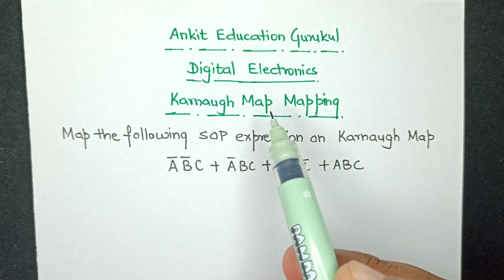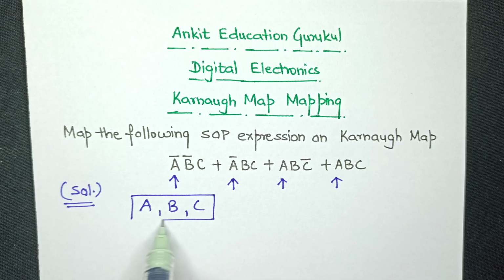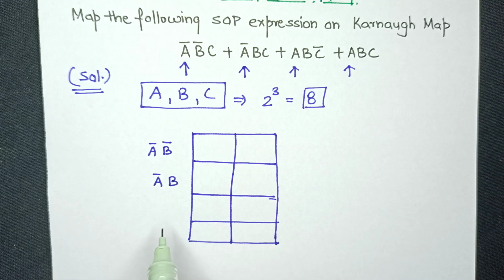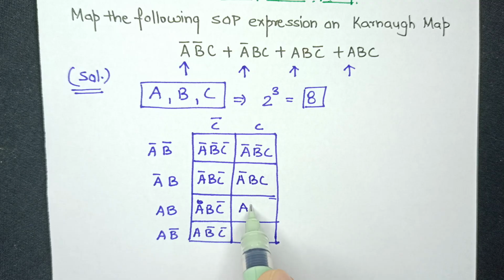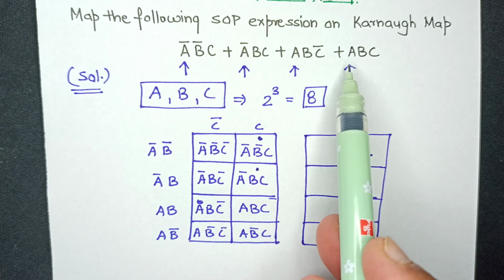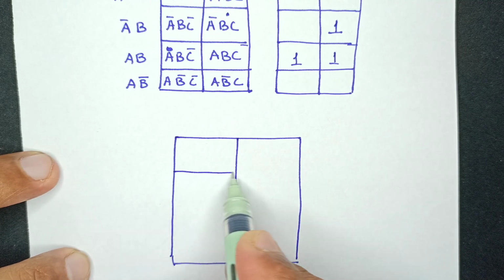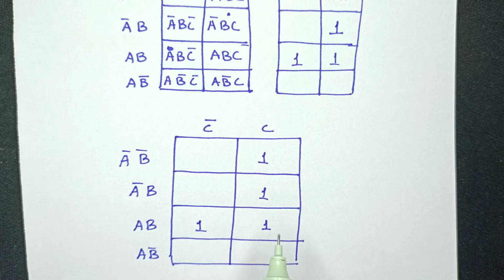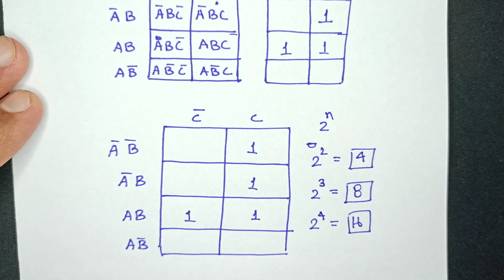SOP and POS Mapping on Karnaugh map || Digital electronics